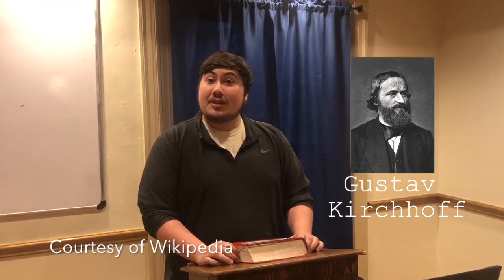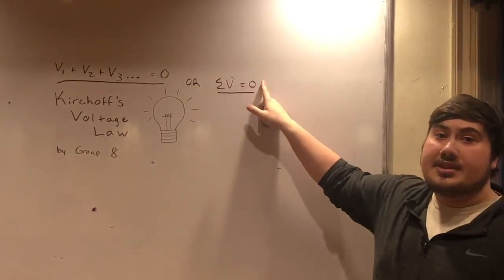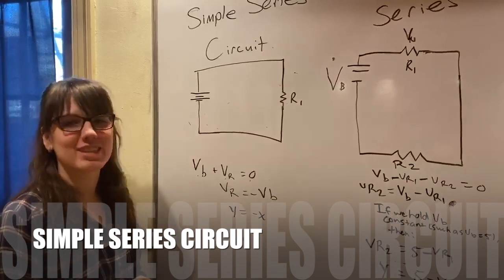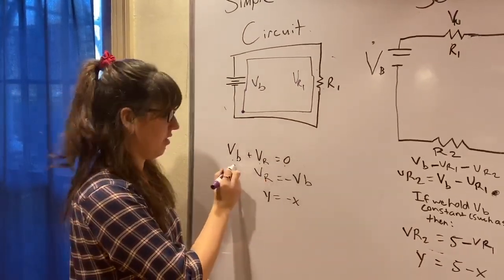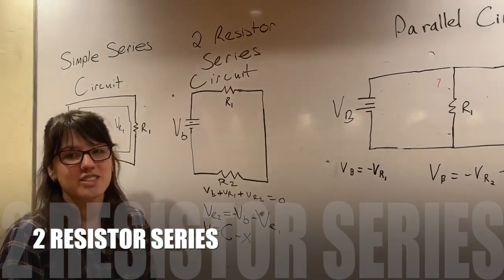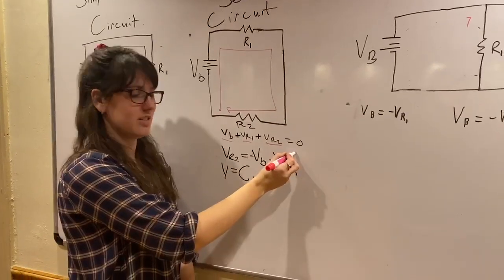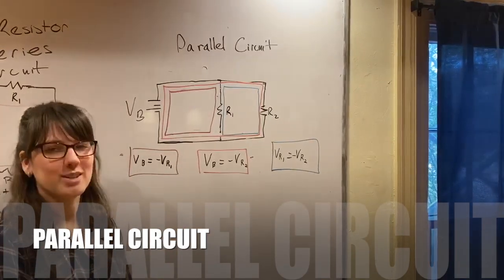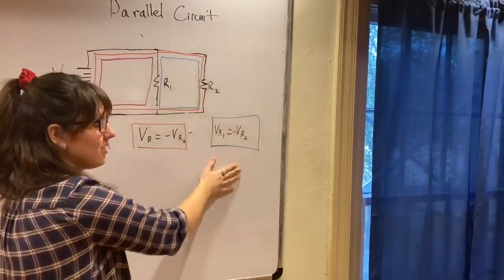Project 2 - ENGR 2002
This video is about Project 2 - ENGR 2002